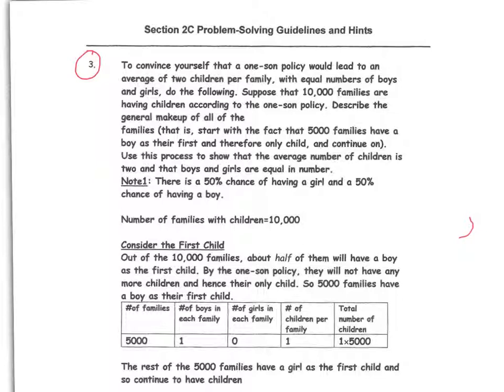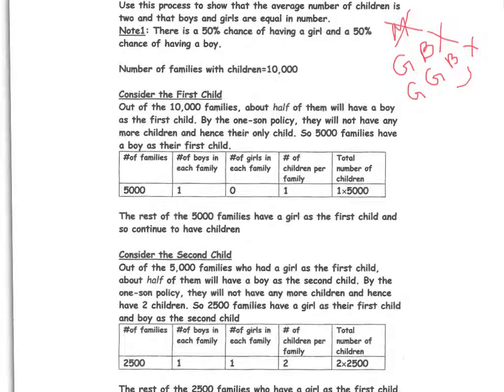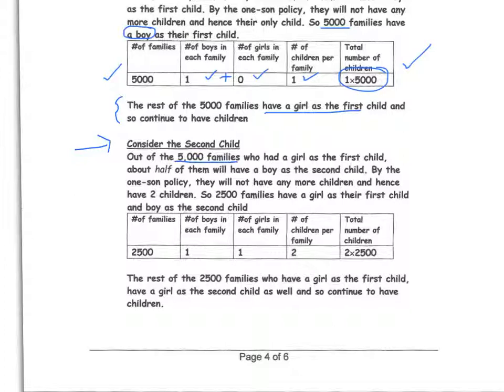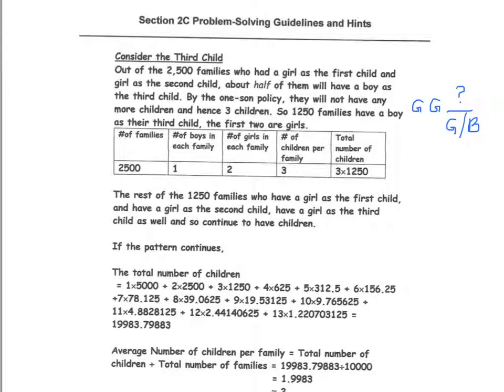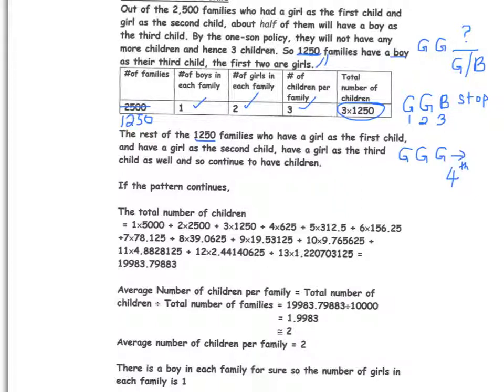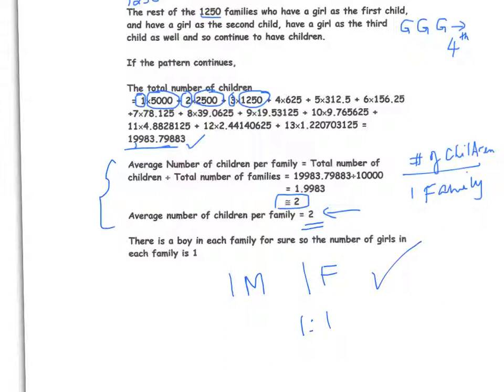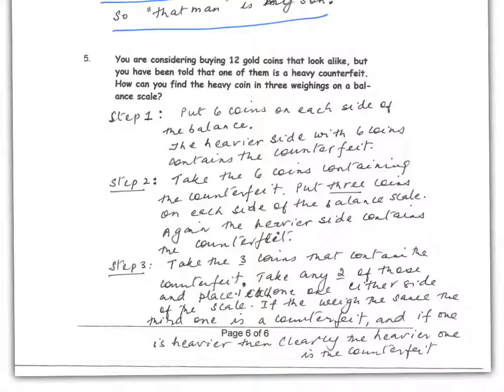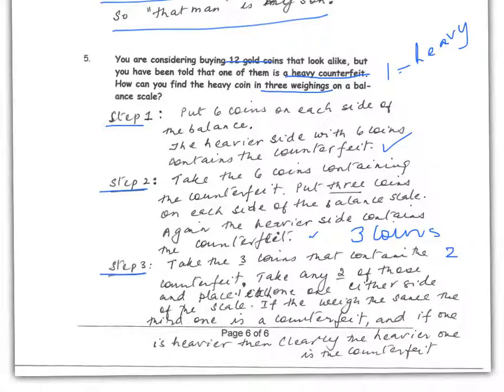2C Problem Solving Guidelines Problems3,4,5